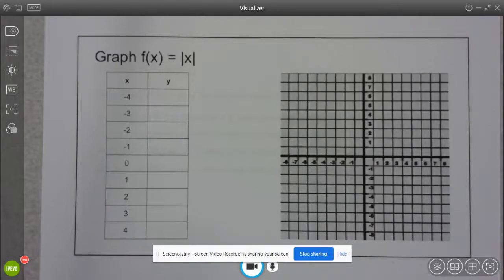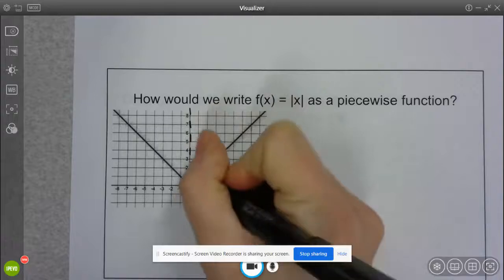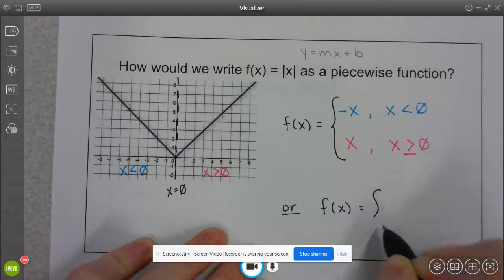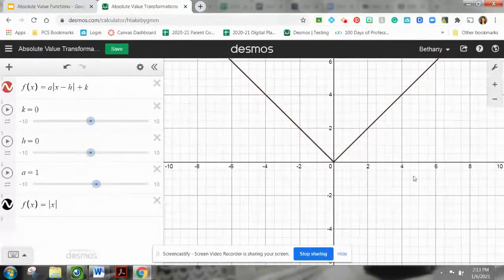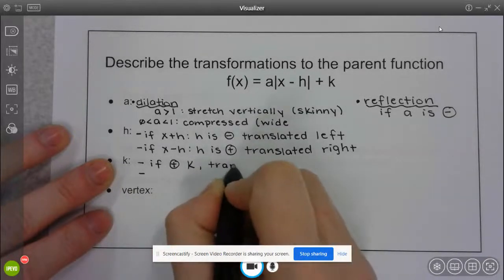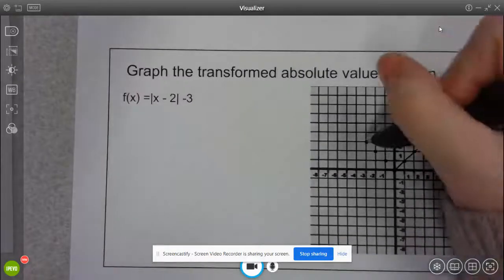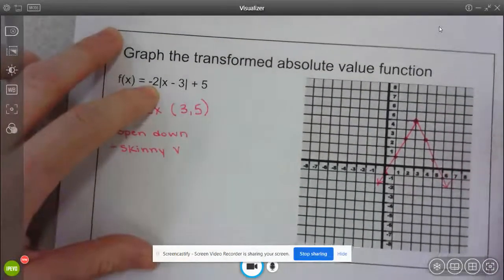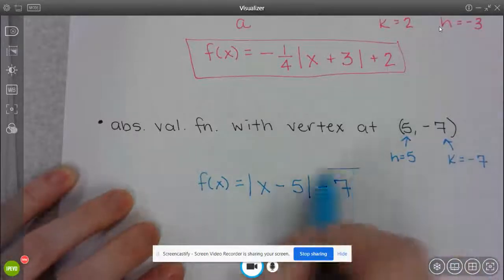Absolute Value Functions